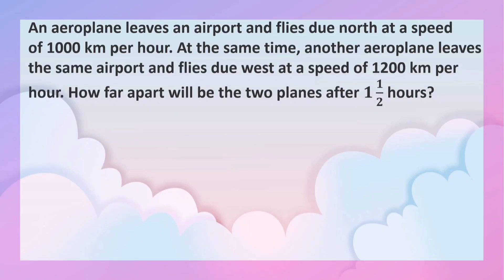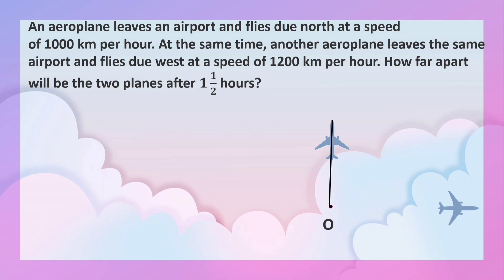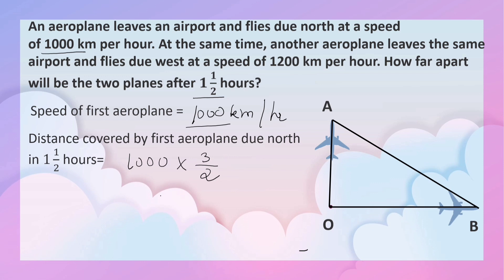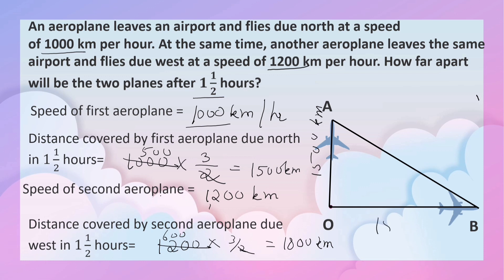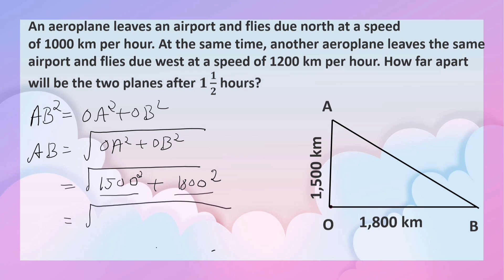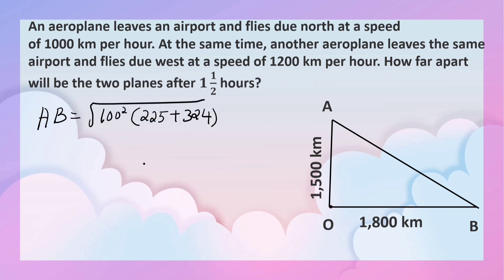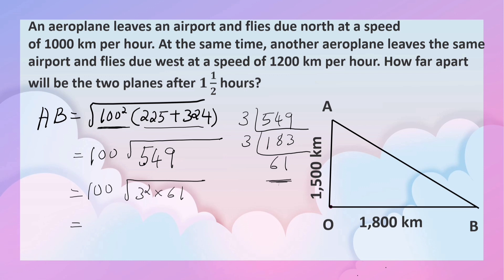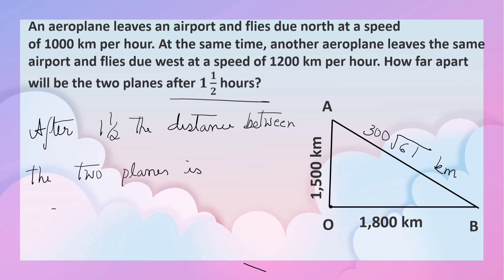An aeroplane leaves an airport and flies due north at a speed of 1000 km per hour.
An aeroplane leaves an airport and flies due north at a speed of 1000 km per hour. At the same time, another aeroplane leaves the same airport and flies due west at a speed of 1200 km per hour. How far apart will be the two planes after 𝟏 𝟏/𝟐 hours?
exersice 6.5
question 11